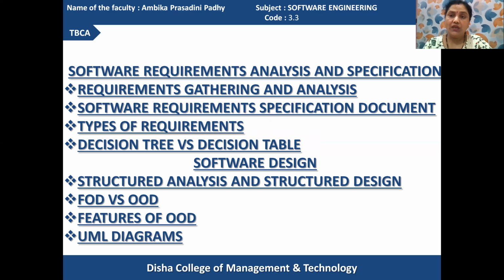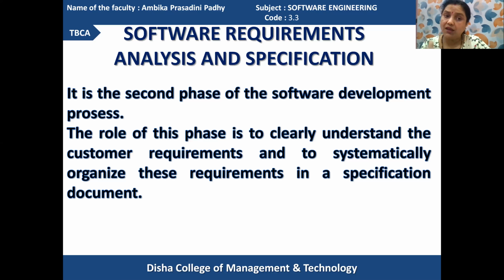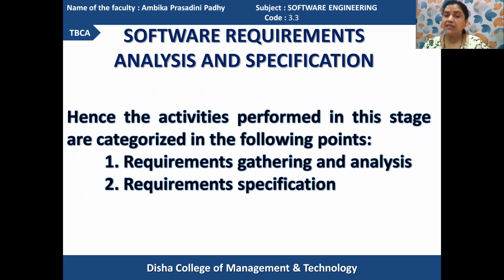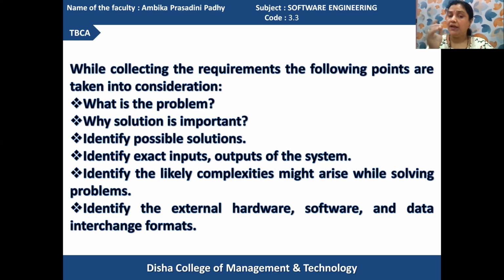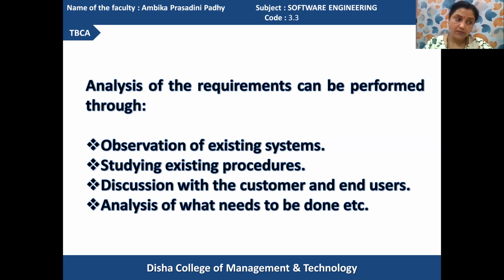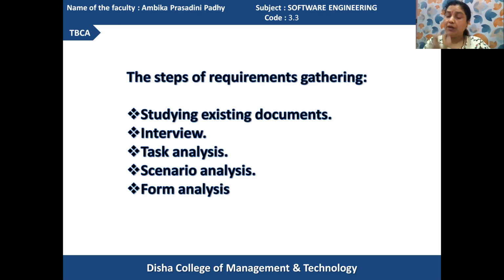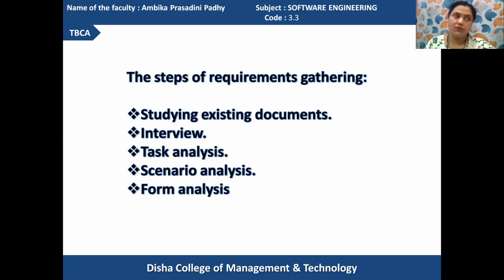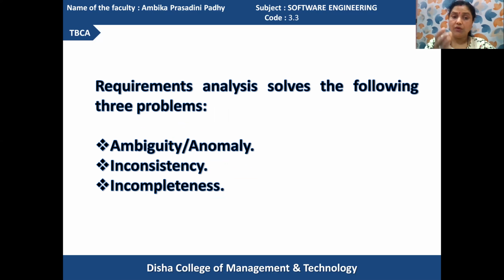unit 3 RAS (REQUIREMENTS GATHERING)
BCA 3rd year
UNIT-3 (REQUIREMENTS ANALYSIS & SPECIFICATION)
TOPIC: REQUIREMENTS GATHERING